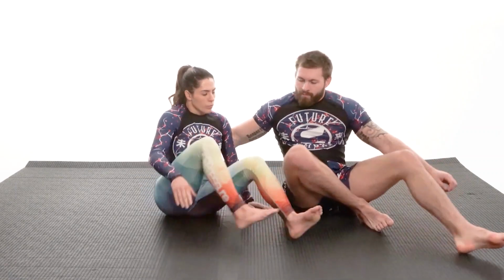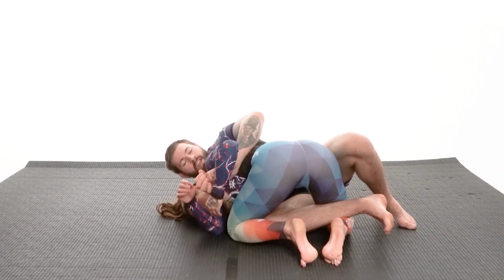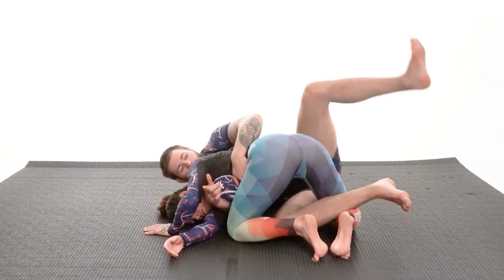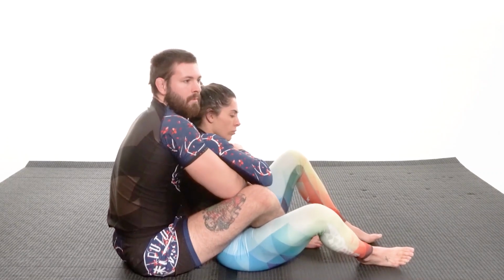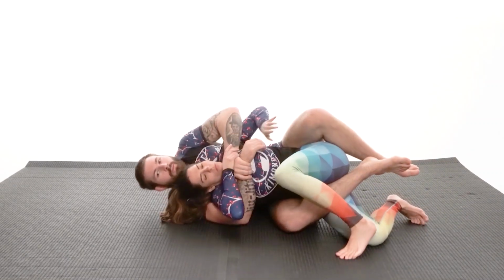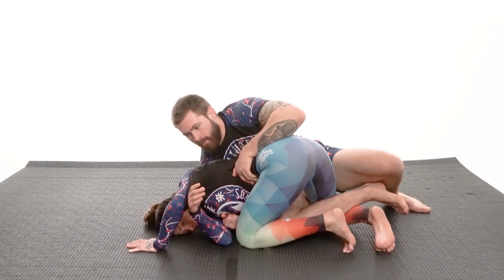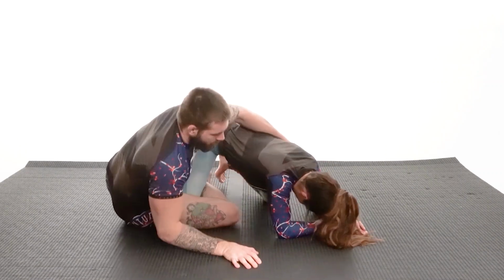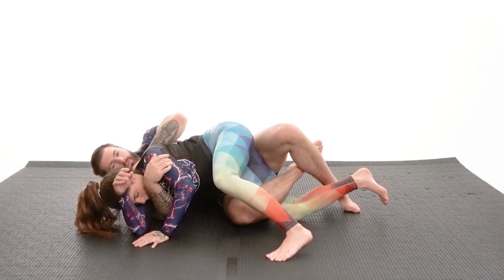Countering When Opponent Successfully Turtles by Gordon Ryan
COUNTERING WHEN OPPONENT SUCCESSFULLY TURTLES

In this video, Gordon Ryan explains how to counter when an opponent successfully turtles.

Gordon Ryan is one of the most dominating grapplers on the planet today.  This is an excerpt from his new release, SYSTEMATICALLY ATTACKING THE BACK available exclusively from BJJFanatics.com.